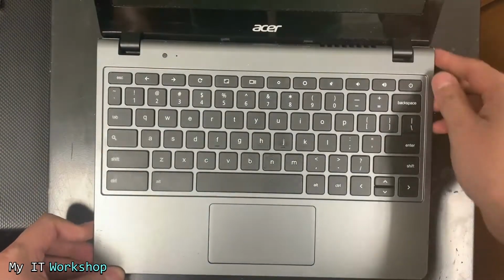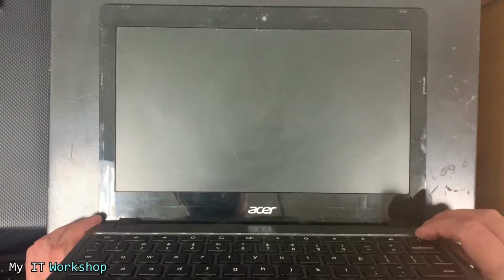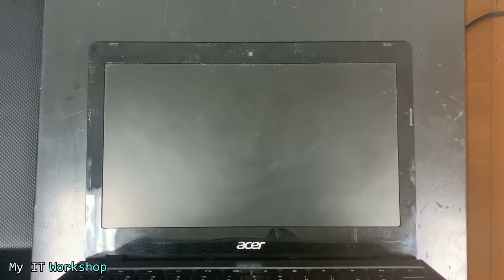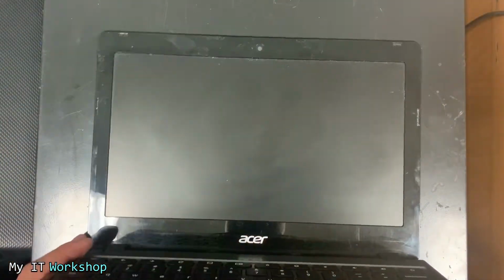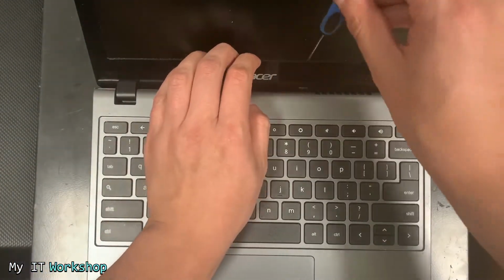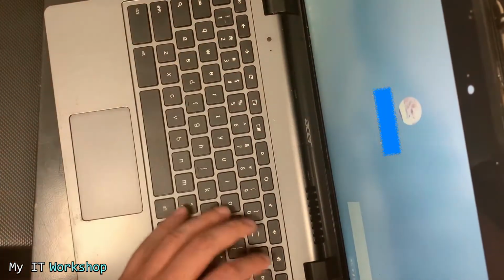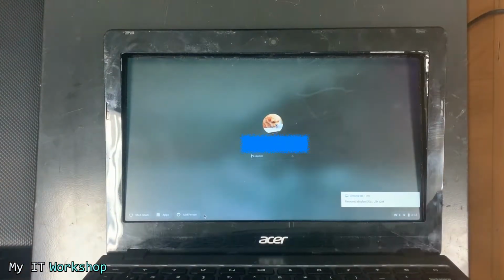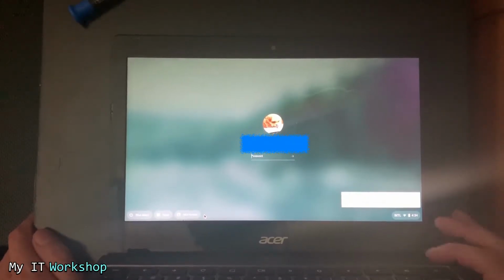Acer Chromebook Dark Screen Fixed | C720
Hello IT Pros! This is Alvendril. In this Video, "Acer Chromebook Dark Screen Fixed | C720", I Show how to Fix an Acer Chromebook with Dark Screen.